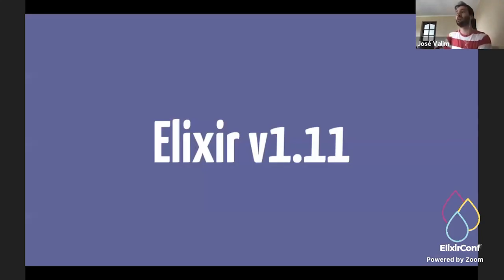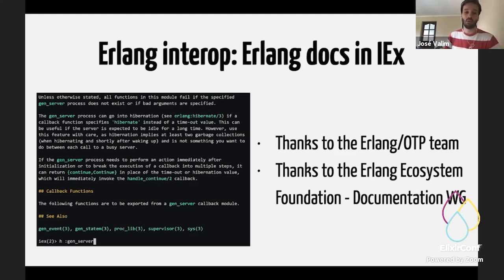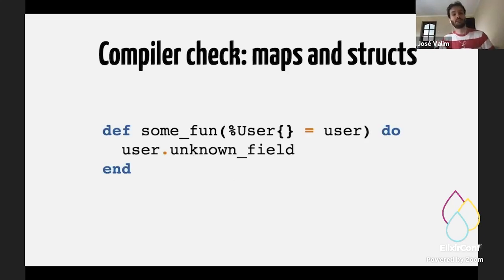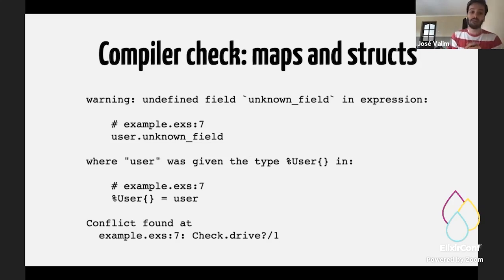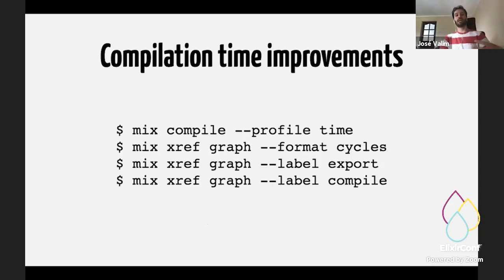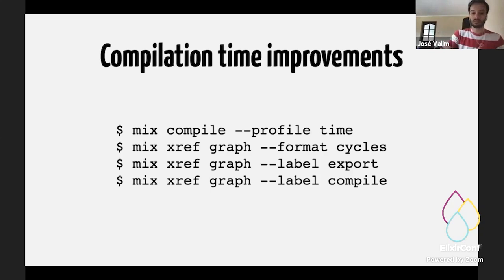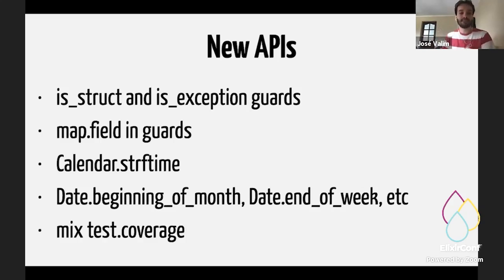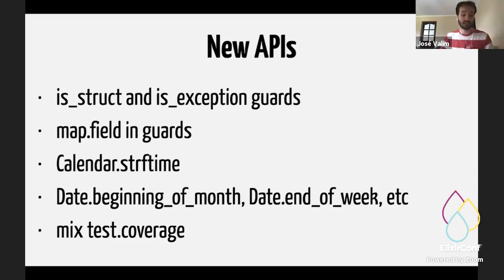ElixirConf 2020 - José Valim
News from the Elixir Team